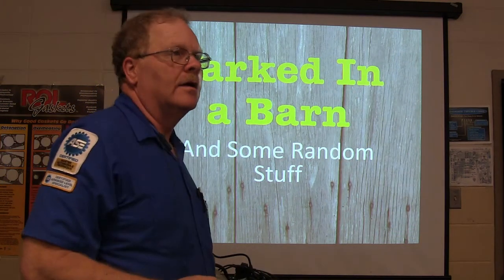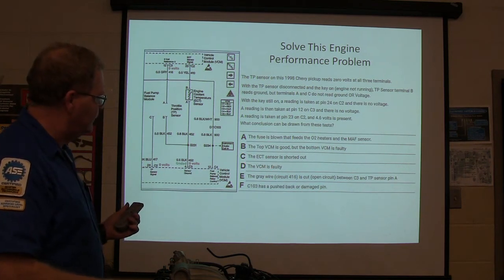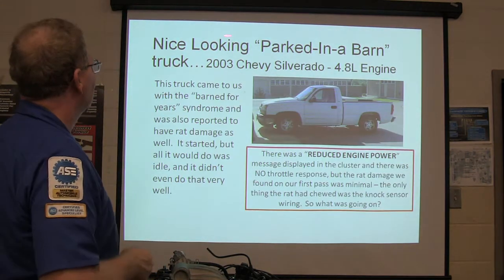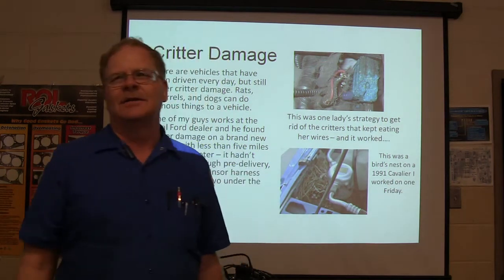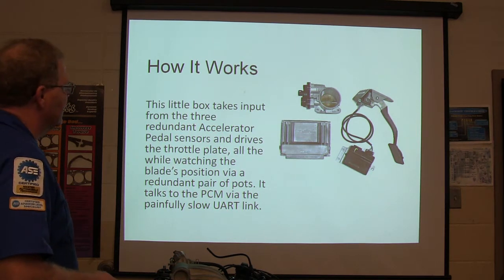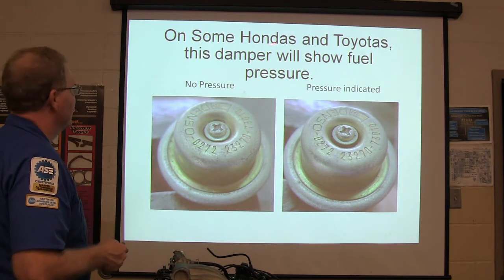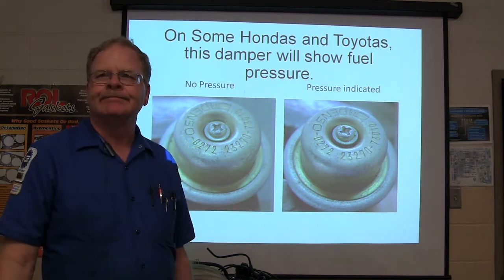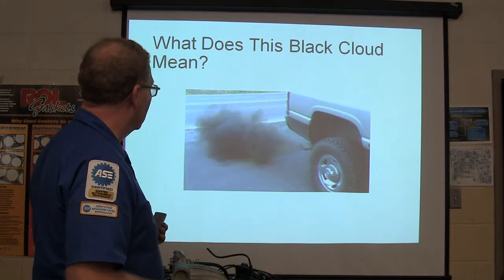Barn Truck and Random Questions